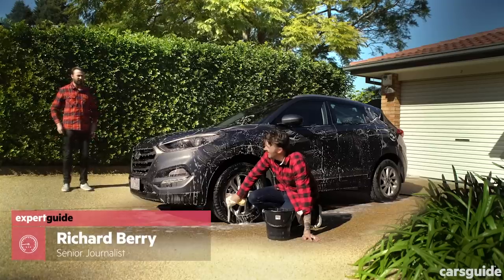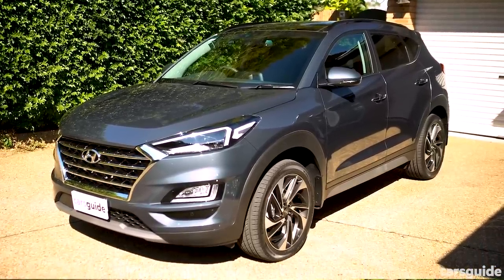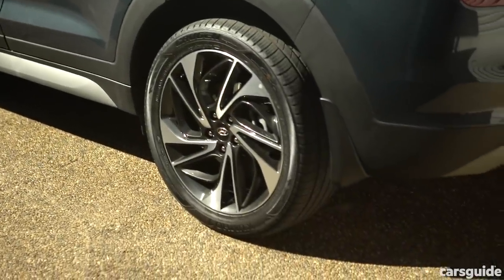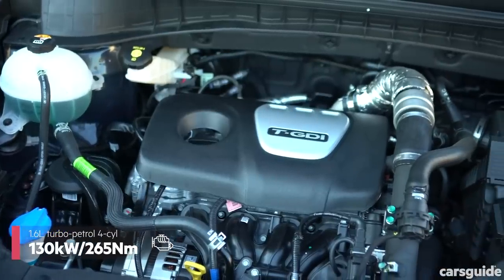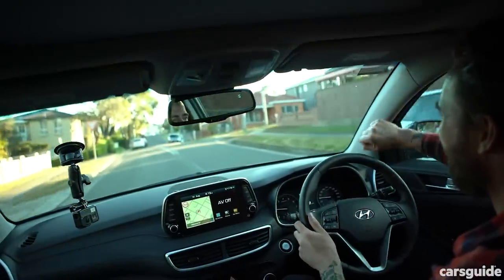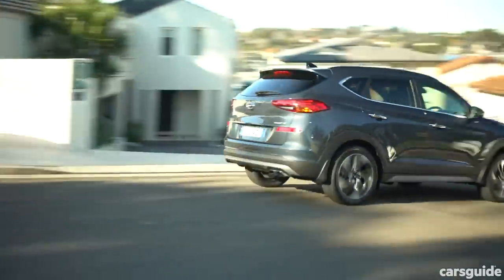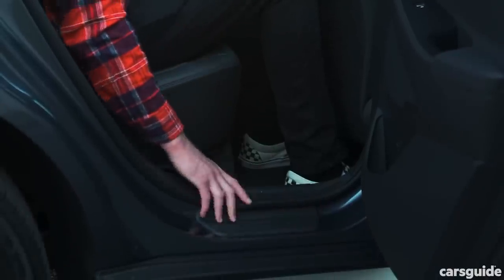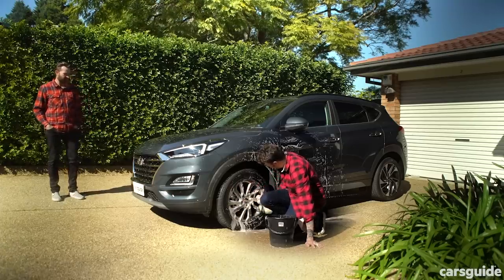Hyundai Tucson 2020 review: Highlander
The Hyundai Tucson lists for $46,500, comes with a five-star ANCAP rating, a braked towing capacity of 1600kg and standard features such as wireless charging, Apple CarPlay and Android Auto, sat nav, leather upholstery and a panoramic sunroof.

Richard Berry road tests and reviews the Hyundai Tucson Highlander with the 1.6-litre turbo-petrol four-cylinder engine which makes 130kW and 265Nm.

You can read the full review at carsguide.com.au but just so that you can understand the score at the end here's the breakdown of the eight criterion:

Does it represent good value for the price? What features does it come with? 7/10

Is there anything interesting about its design? 7/10

How practical is the space inside? 7/10

What are the key stats for the engine and transmission? 7/10

How much fuel does it consume? 7/10

What safety equipment is fitted? What safety rating? 7/10

What does it cost to own? What warranty is offered? 9/10

What's it like to drive? 7/10

Verdict

The changes to the 2020 Tucson are few, but important – the extra safety equipment added to the lower grades is great news.

Despite being a few years old and a new-generation Tucson coming by about 2021, the current SUV is a great workhorse that has served my family well in the form of a long-term test car and more recently in these week-long stints in the updated model.

Parents will like the hard-wearing materials and wipe-clean surfaces, and I reckon everybody will appreciate the city friendly size while staying fairly spacious on the inside.